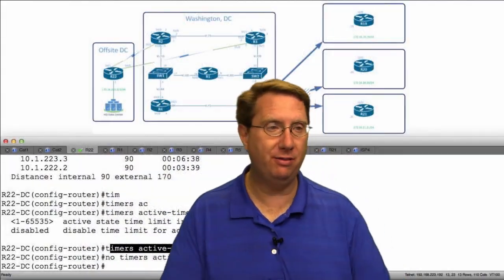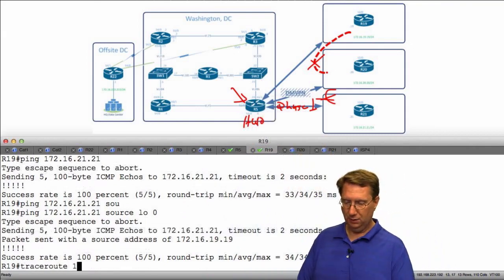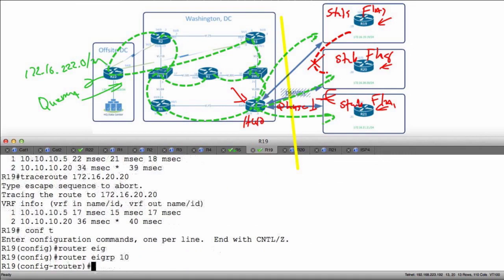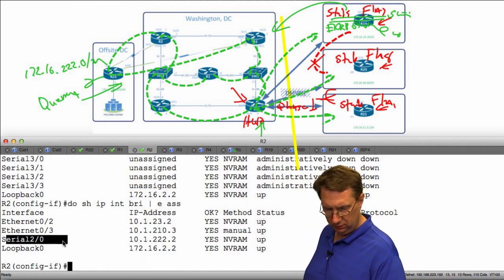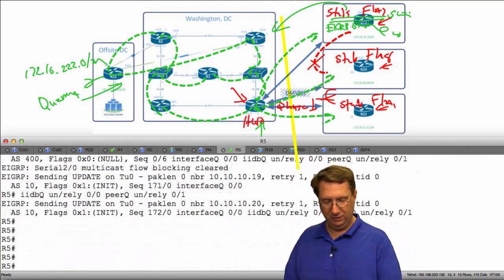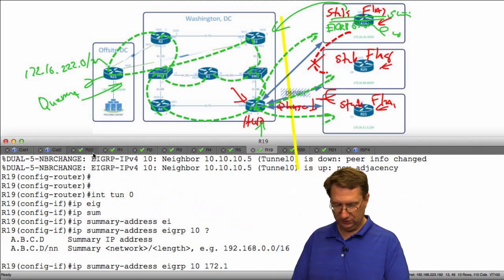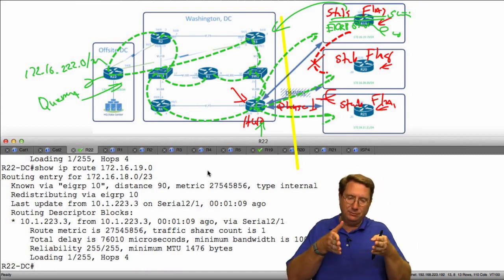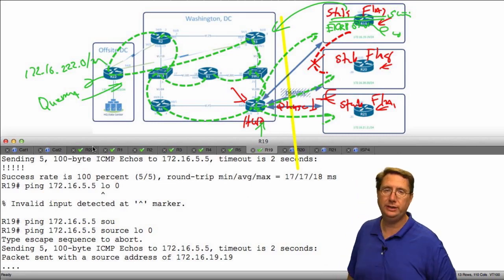400-101 CCIE Routing and Switching 66 EIGRP Stub Routing flv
400-101 CCIE Routing and Switching  66 EIGRP Stub Routing flv